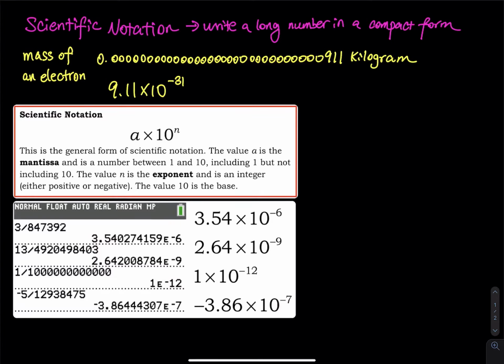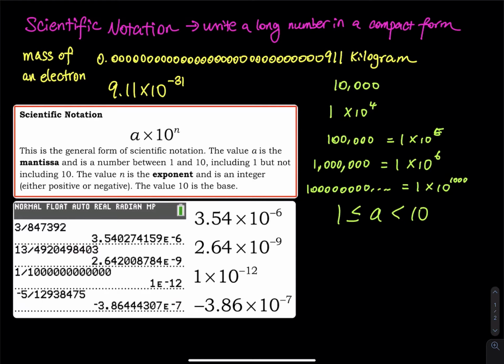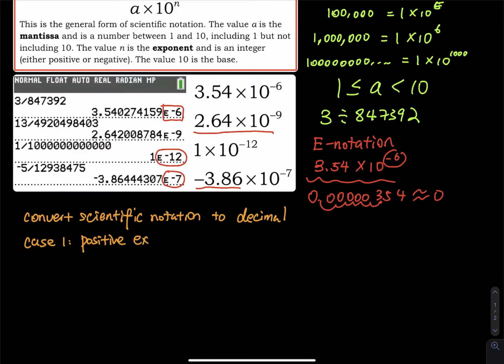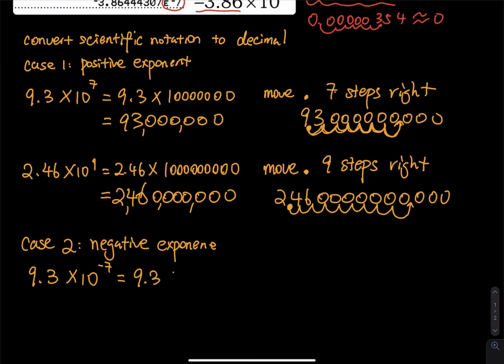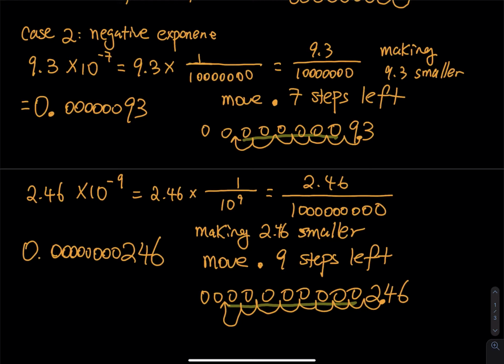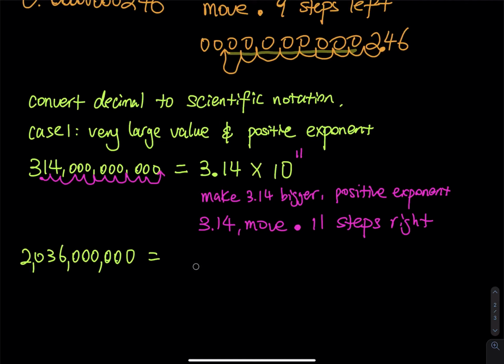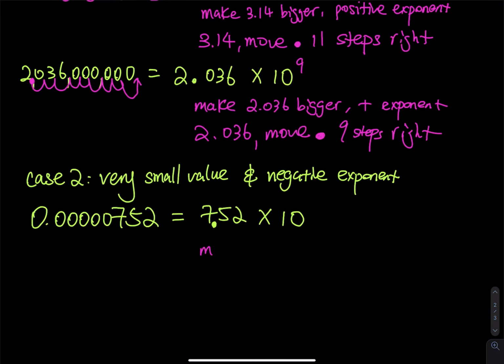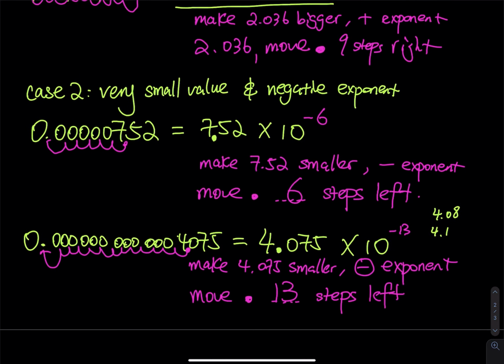Math 1.7 Part 1 of 4: Scientific Notation - Concepts and Simple Examples | Pathway Statistics